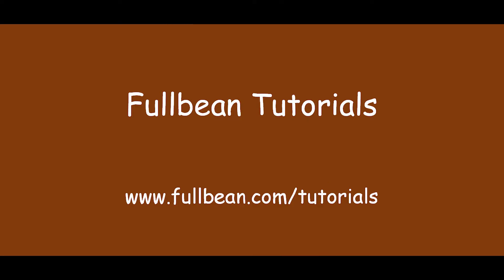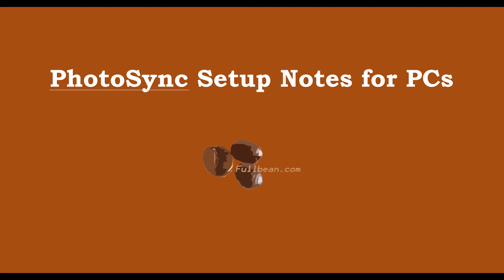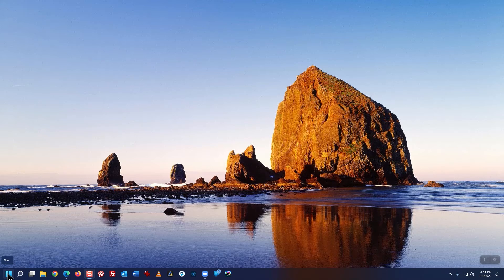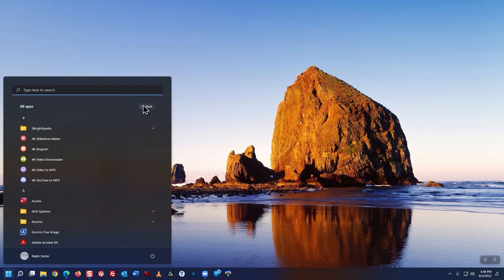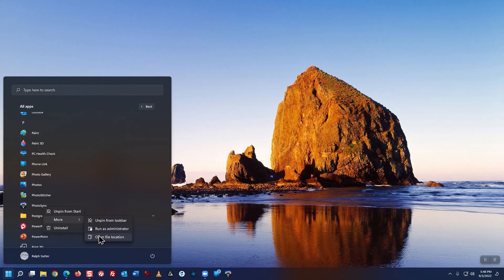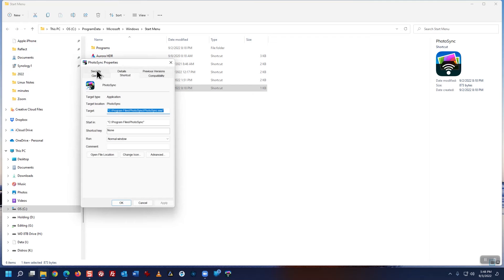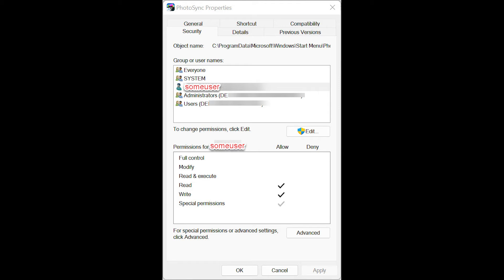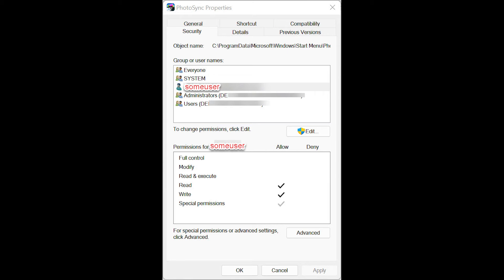PhotoSync Notes for Setup on PCs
Notes – Setting Up PhotoSync on a PC
When my smartphone was an iPhone X, I routinely used WiFi Photo Transfer; to move images and videos from my iPhone to my PC.
I recently switched to an Android phone, specifically a Samsung Galaxy S22.  Sadly, Wi-Fi Photo Transfer is not compatible with Android devices.
After a long search, I discovered an Android app that transfers images to PCs, PhotoSync;
The app claims to work cross-platform; stating that it can transfer between Android or iPhone smart phones and computers running Windows, Apple OS and Linux.  I have not verified this claim.
It took me quite a while to set up PhotoSync.  You have to install the PhotoSync app on your smartphone and also install a companion program, PhotoSync Companion; on your computer.
Initially, I couldn’t get the program to connect to my Windows 11 Pro computers.  I verified all of the settings in PhotoSync and made sure that the PCs and the Samsung S22 shared the same Wi-Fi network.  Still, the program failed to connect to any PC.
I finally solved the problem by changing Permissions on the PCs
Here is the process that I followed.
From the Start Menu, click on All apps
Scroll down to PhotoSync
Instead of opening that program, right click on it and then click on More/Open File Location
Once there, click on Properties/Security
You may see  your log in name listed.  If you do, click on Edit and make sure that your login name is still selected.  If your login name doesn’t appear, add it by clicking the Add button
In the Allow column, check Read and Write
Click Apply
Click OK
Once that you have made these changes, PhotoSync should work properly, allowing you to transfer media back and forth from your computer to your smartphone
The information here is not intended to be a comprehensive guide to using PhotoSync
Ralph Sutter